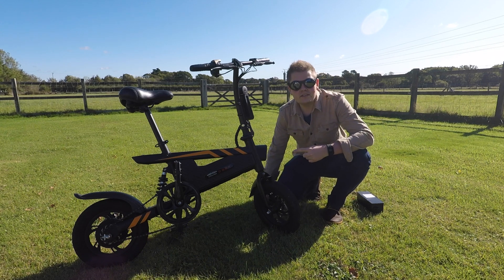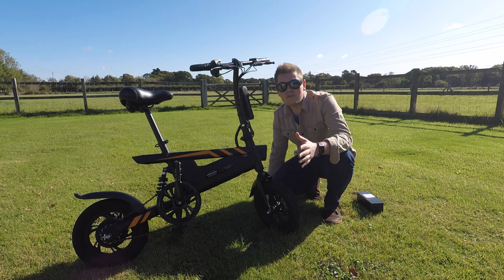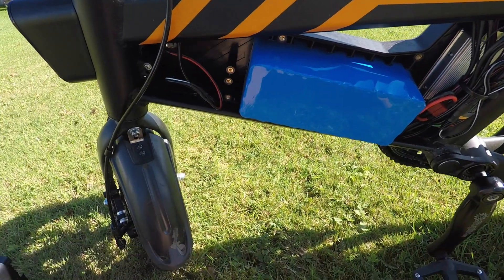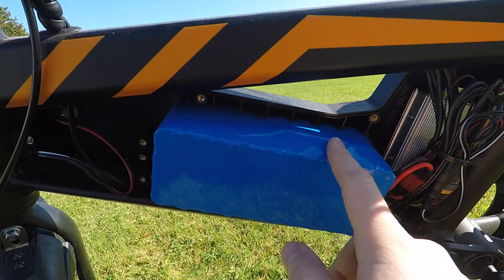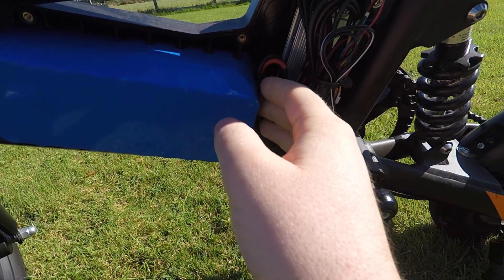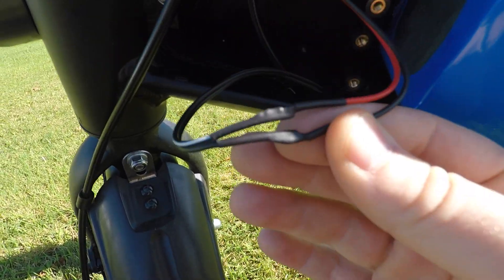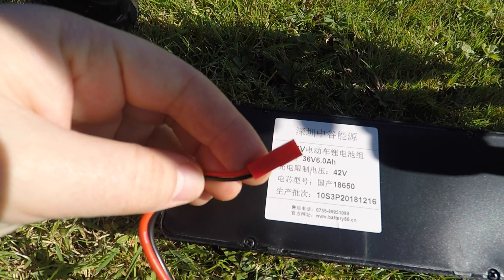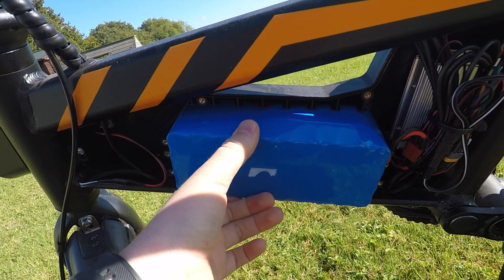Ziyoujiguang T18 Electric Bike Battery Upgrade 6Ah to 12.8Ah - 22 mile range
Nearly 22 mile range with no pedalling.